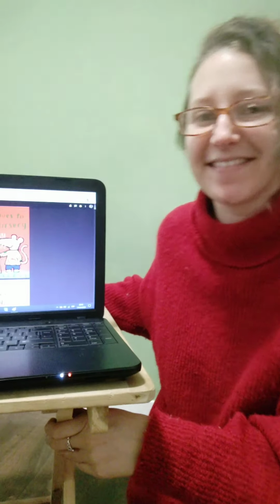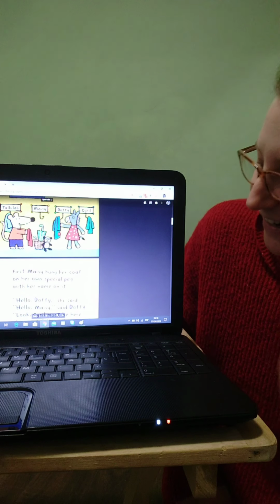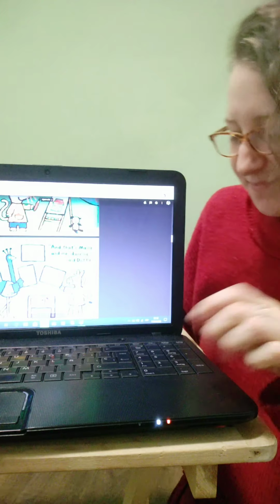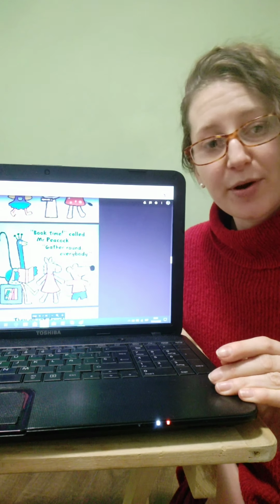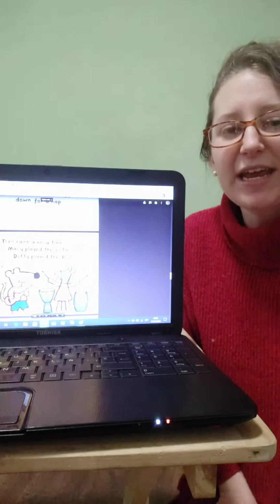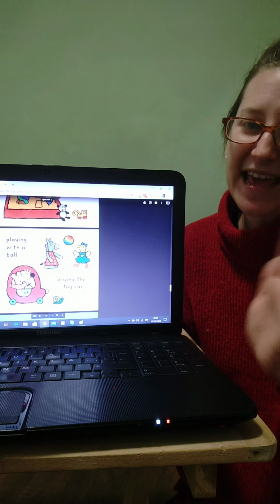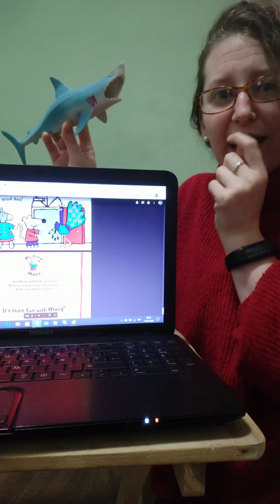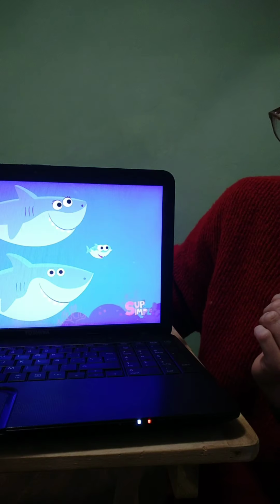English Class with Miss Kelly